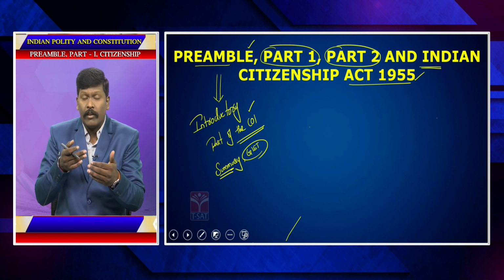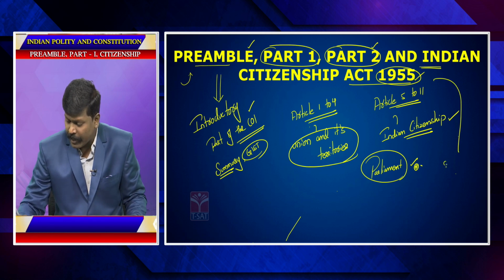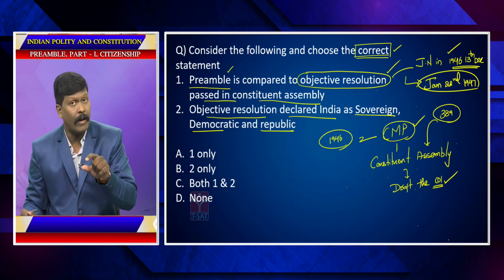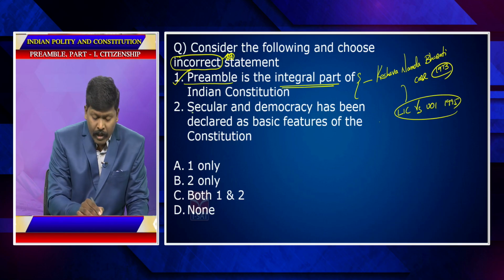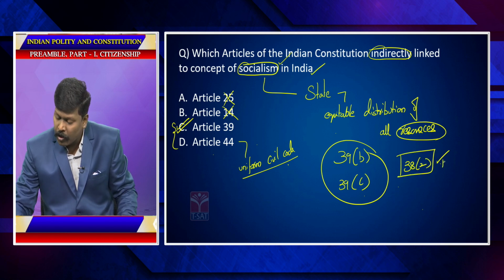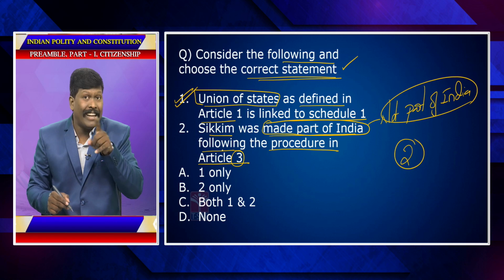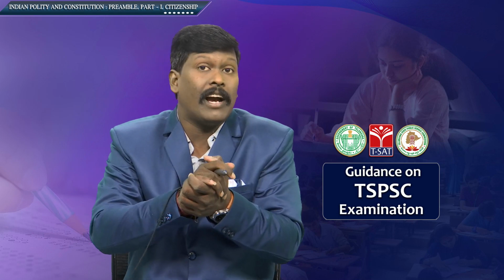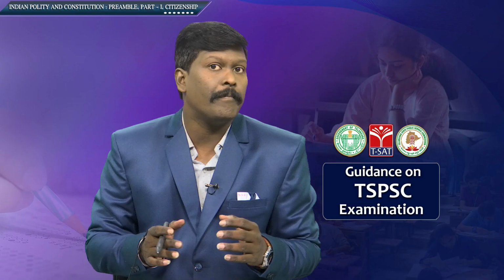INDIAN POLITY - PREAMBLE PART 1 & 2 INDIAN CITIZENSHIP || TSPSC GROUP-1 || T-SAT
T-SAT Network Digital Classes are Now Available on Following Platforms:

👉Install T-SAT App:
1. For Android Users: Play Store
2. For Apple Users: AppStore